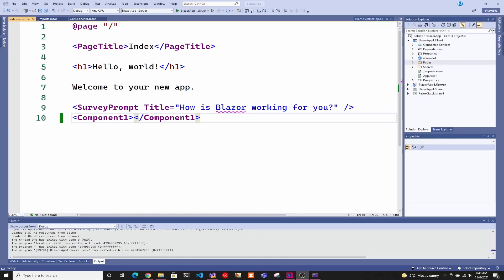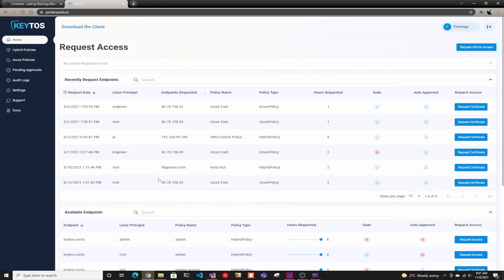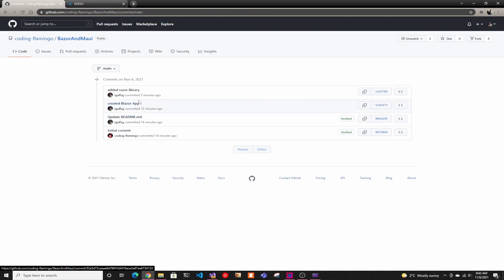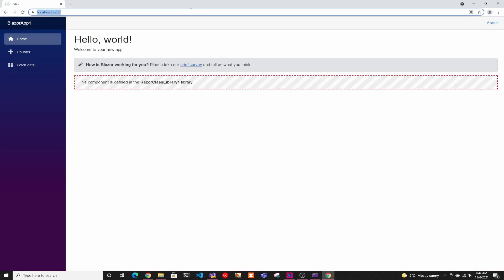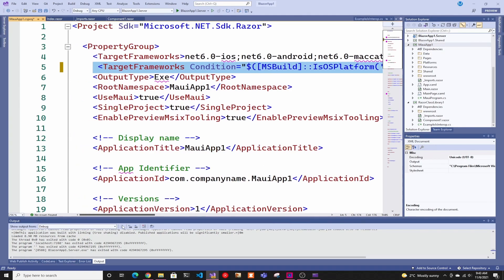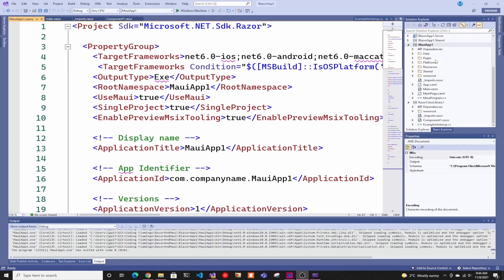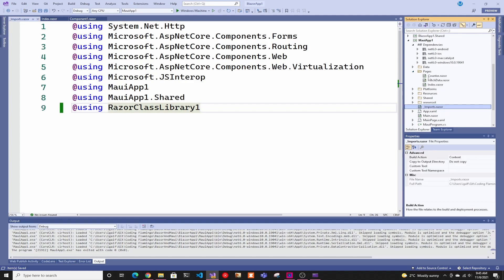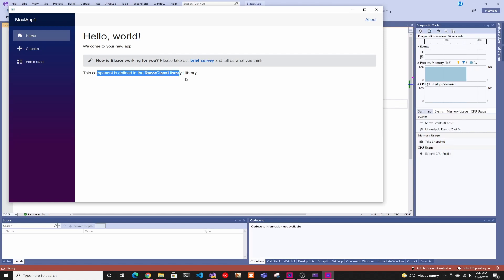How To Create a NET MAUI App From Blazor Site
In this video we take a look at how to create a .NET MAUI native app using existing Blazor components